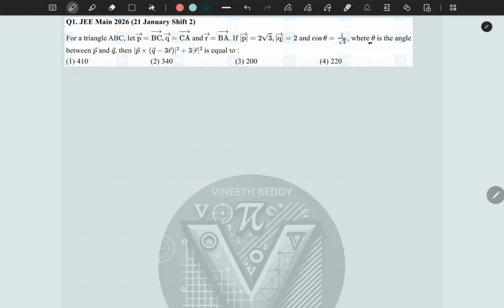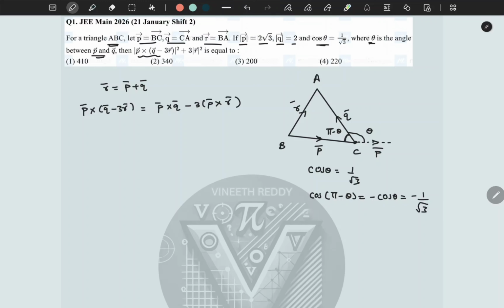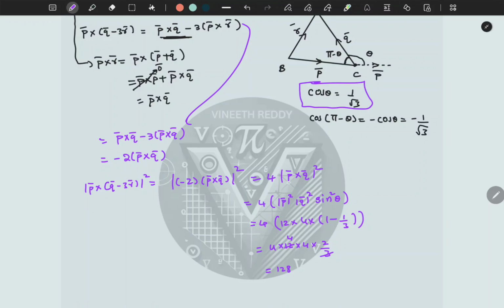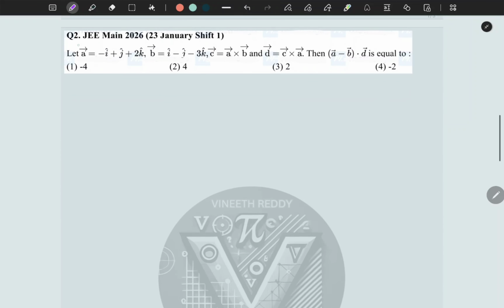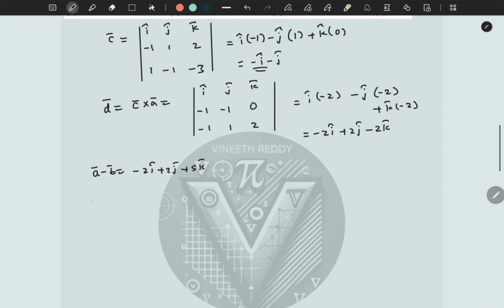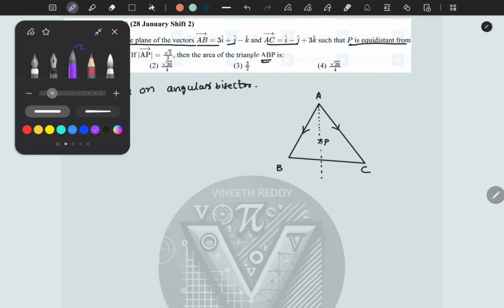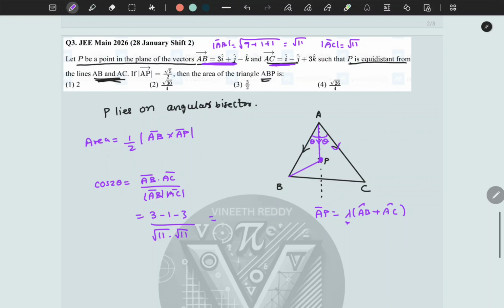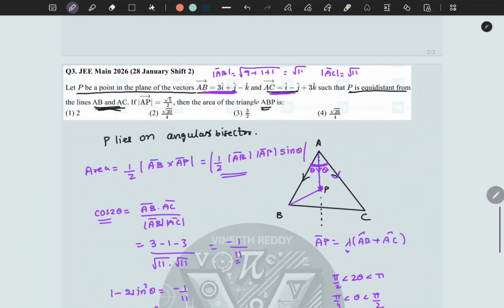Vector Algebra JEE Mains Jan 2026 PYQs Solved | Part-1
Master JEE Maths: Vector Algebra PYQs (2026 Edition)
​Struggling with Vector Algebra? In this video, we dive deep into high-yield Previous Year Questions (PYQs) from the JEE Main 2026 exam. We'll cover essential concepts including the Triangle Law of Addition, Cross Products, Dot Products, and finding the area of triangles using vectors.
​Timestamps:
​00:00 – Introduction to Vector Algebra series
​00:18 – Q1 Solution: Triangle ABC, Vector relations, and finding magnitude ||\vec{p} \times (\vec{q} - 3\vec{r})||^2
​05:00 – Q2 Solution: Finding (\vec{a} - \vec{b}) \cdot \vec{d} using Cross Product and Dot Product properties
​07:09 – Q3 Solution: Finding the area of Triangle ABP with a point P equidistant from lines AB and AC
​11:26 – Final answer and wrap-up
​What you’ll learn:
​How to correctly identify angles between vectors.
​Step-by-step solutions for complex vector equations.
​Proven strategies for solving JEE Main vector problems quickly and accurately.
​The geometric interpretation of vector properties in coordinate geometry.